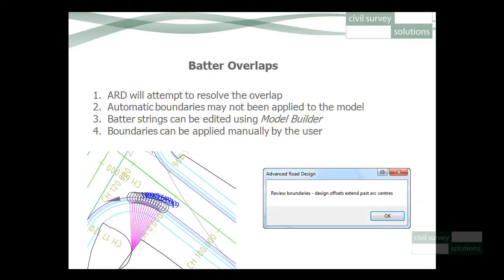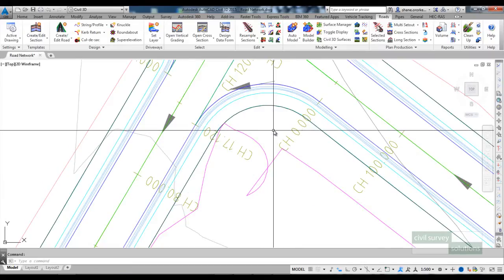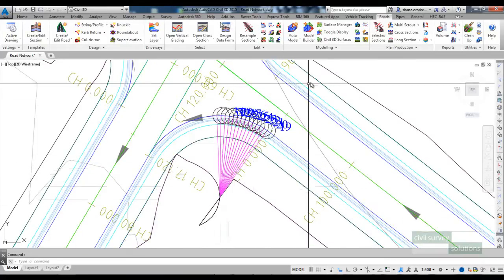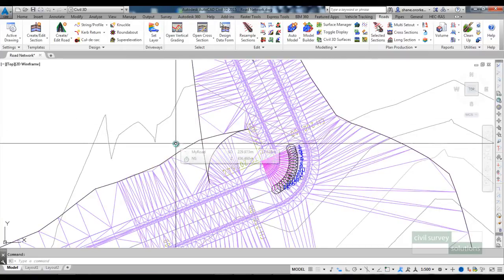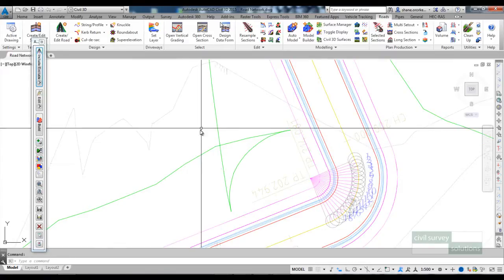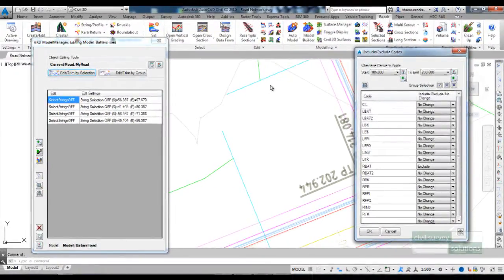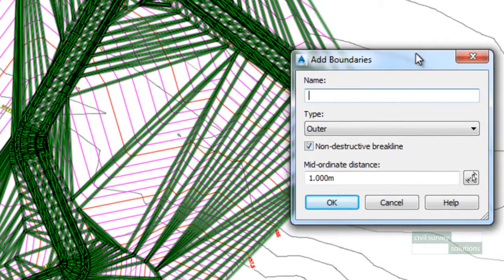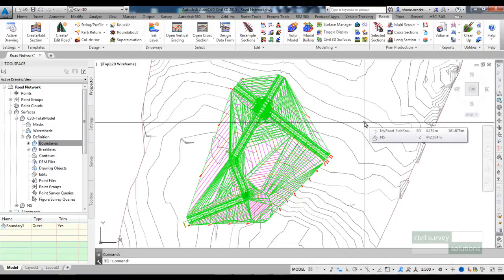Civil Site Design - Roads - Batter Overlaps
In this video, we demonstrate how to resolve batter overlap issues in Advanced Road Design